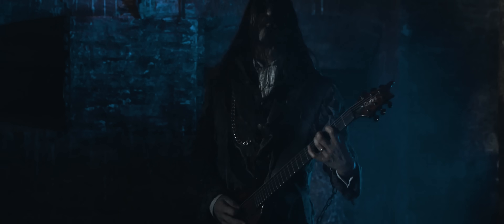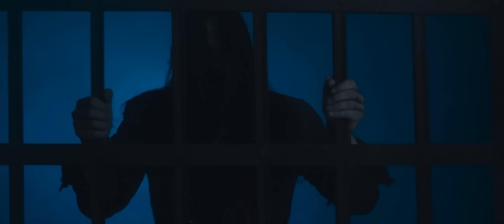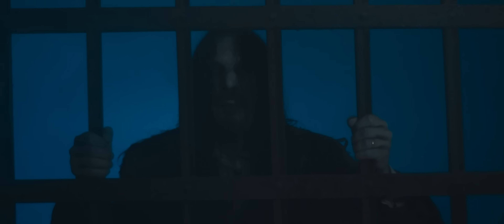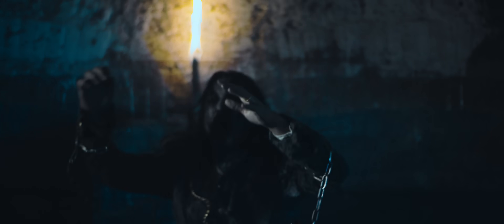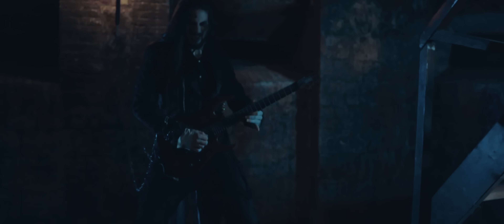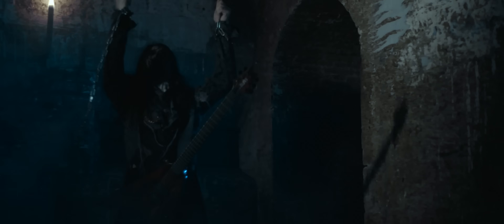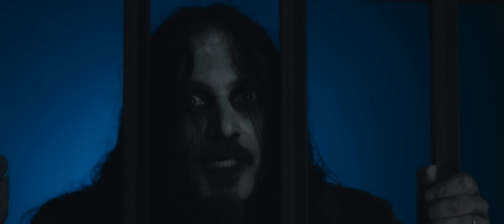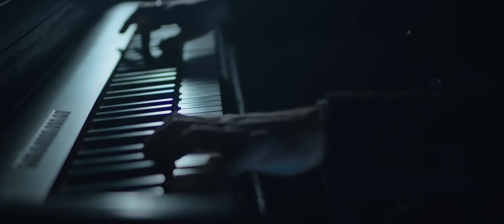FLESHGOD APOCALYPSE - No (OFFICIAL MUSIC VIDEO)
Italian orchestral-death metal giants @FleshgodApocalypse release the single "No" via Nuclear Blast Records. Listen now

FLESHGOD APOCALYPSE "NO" LYRICS

I CAN’T BELIEVE WHAT WE’VE BECOME
“VITRUVIAN MEN” FALLING FROM GRACE
DROWNING OUR BRAINS IN THE PISS, FILLING MOUTHS WITH SHIT WE CAST THE WORLD INTO A NEW DARK AGE
WE BLAME OUR FATHERS FOR THEIR FAILURES THROUGHOUT HISTORY BUT WE’RE JUST BASTARD SONS APPLAUDING OUR MEDIOCRITY
WILL YOU SAVE THE WORLD?
SCROLLING DOWN THAT WALL...
NO!
THE BOOK YOU BROWSE THROUGH IS THE WRONG ONE A BIBLE FOR FOOLS
WILL YOU SLAKE YOUR THIRST OF KNOWLEDGE SWALLOWING ALL THOSE EMPTY WORDS
WHATEVER IS YOUR EASY TRUTH
THE ANSWER IS JUST NO! FUCK NO!
WE TRAMPLE BLOOMING FLOWERS SCIENCE’S GROWN
AND NOTHING’S LEFT BEHIND BUT THE HUBRIS OF BARBARIAN HORDES
LIKE MELTING COLORS BLUR THE PAINTING OF HUMANITY WE STAIN THE CANVAS OF EXISTENCE WITH OUR MISERY
NO!
I WONDER IF IT’S TRUE
THAT INTELLECT WILL SAVE US CAUSE IF I LOOK AROUND MYSELF I GUESS WE’RE FUCKED!
WHERE YOU’RE JUST FLIES YEARNING FOR ANSWERS CONCEALED IN A WEB OF LIES THAT SPIDERS HAVE WOVEN WITH GUILE
YOU’RE NOT ALONE IN THIS WORLD AND WE WON’T PAY FOR YOUR SLOTH
YOUR LAZINESS IS KILLING ME,
I MUST CONFESS I STILL BELIEVE
‘CAUSE WHAT YOU DO MAKES ME LOSE MY MIND GIVE ME A SIGN
WILL YOU SAVE THE WORLD? OH, COME ON!
NO! FUCK NO! THE ANSWER IS JUST NO!